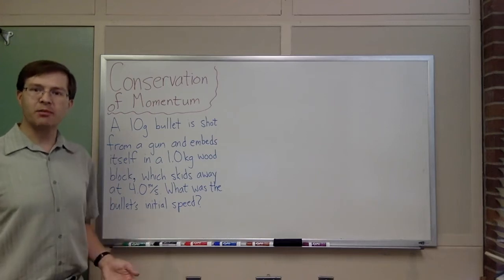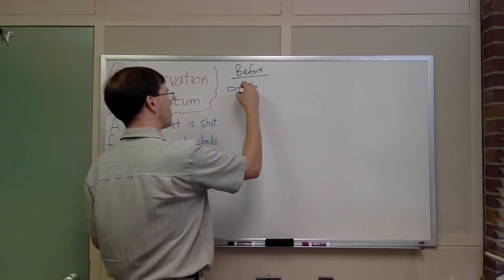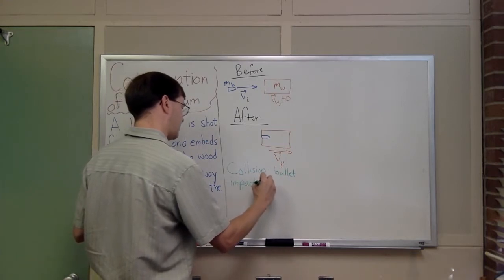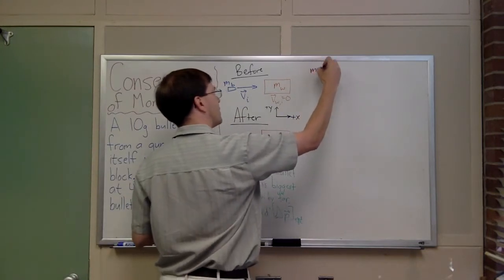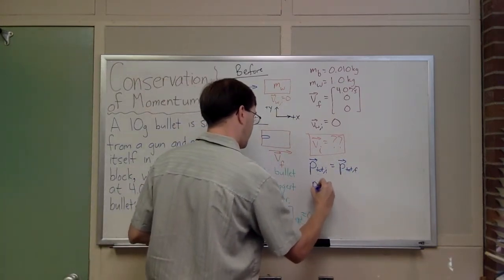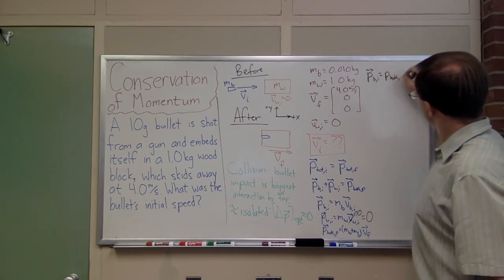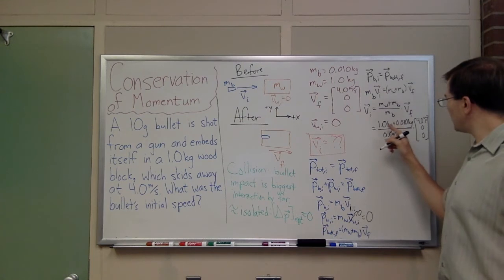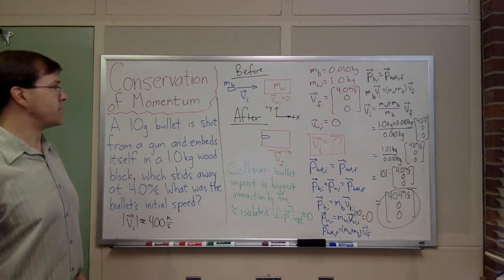Conservation of momentum: bullet hits a block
This is an example of how to use conservation of momentum to solve a problem involving a collision in one dimension (in which a bullet becomes embedded in a block of wood).